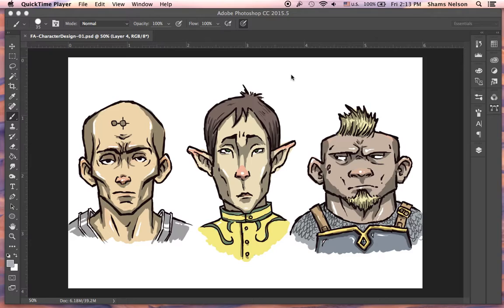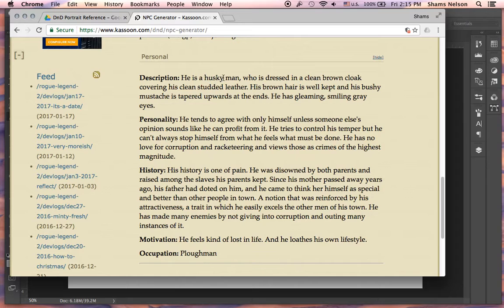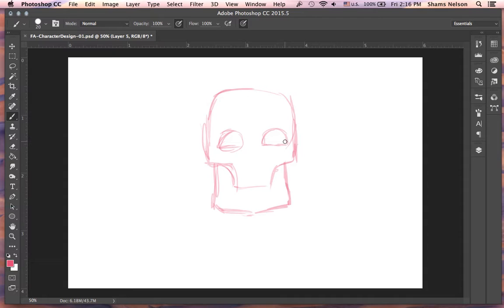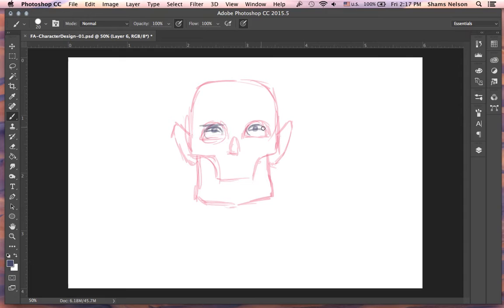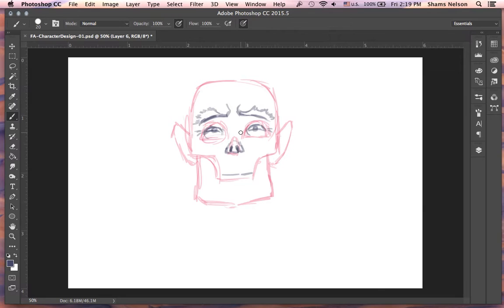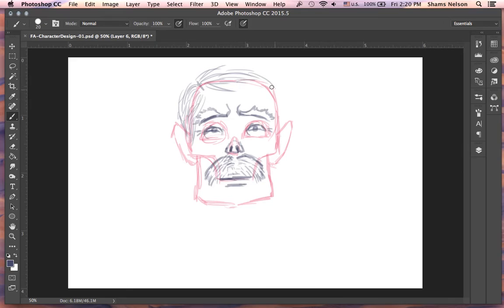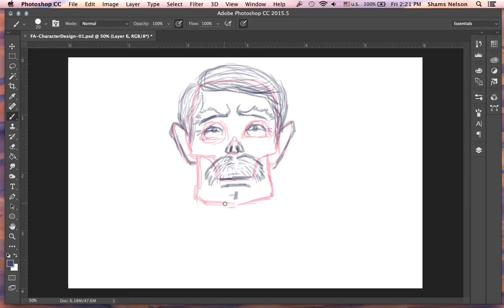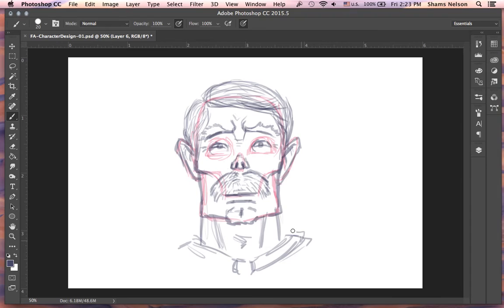Draw D&D #2: Jeremiah Hanes! (the half-orc barbarian)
Today we draw Jeremiah Hanes, the most charming, handsome half-orc barbarian you've ever laid thine eyes upon! (using the old-school Fantastic Anatomy! method)

After you've watched the video you can check out the finished drawing of Jeremiah